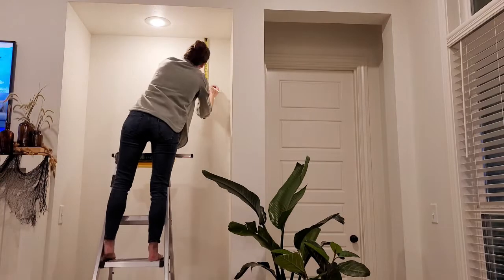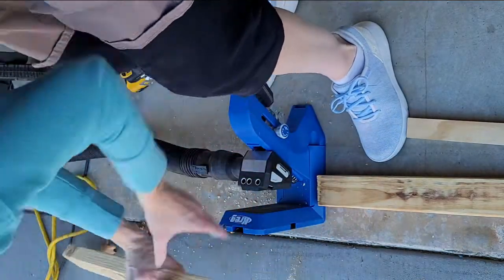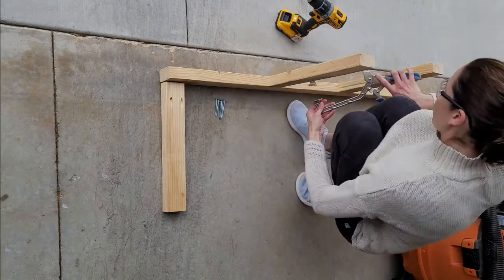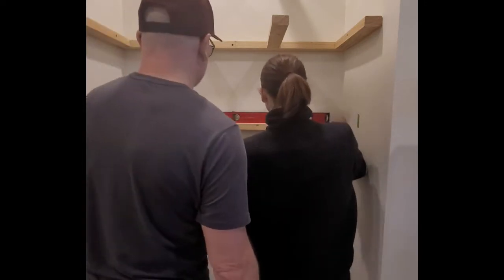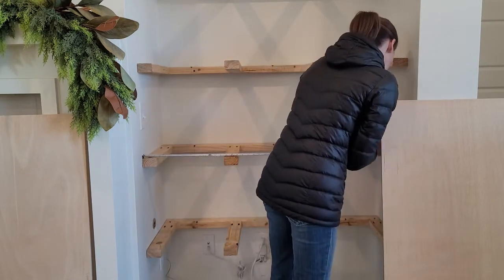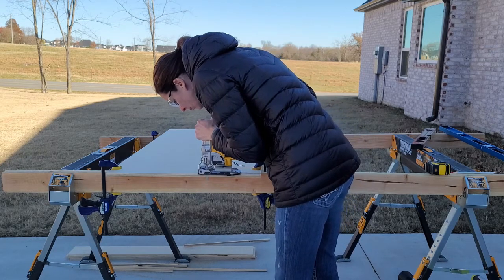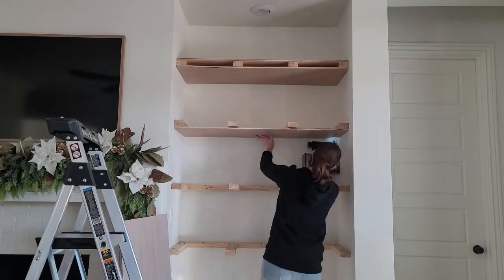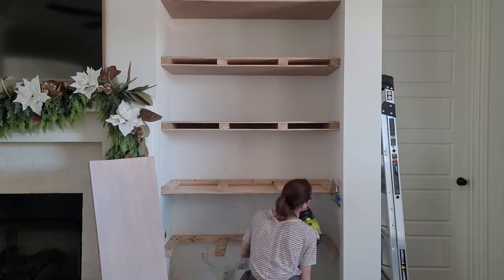DIY Modern Farmhouse Floating Shelves - Step by Step floating shelves tutorial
These modern farmhouse floating shelves have been my most challenging DIY project to date, BUT they didn’t need to be. I’m so glad you’re watching my DIY video so that hopefully you can avoid my mistakes and feel confident in the process of building gorgeous modern farmhouse floating shelves. All the wood is off-the-shelf lumber, making it affordable and easy to get. I couldn’t be happier or prouder of these shelves and I love how much character they add to our family room. I chose 2x3 boards because the thickness of the boards worked perfectly. However, if you use 2x4 boards instead, you may have to rip the face front boards to be the correct thickness. I also used sande pine plywood and it stained well (you can save money using this plywood over the hardwood finished plywood).

We have medium toned wood floors with a grey undertone. I wanted a lighter stain finish for the shelves that would complement the grey. I have found the perfect combination and love how easy it goes on. If you like the lovely stain I’ve used, you can learn more about the brands I used and the easy process

Follow me on Amazon

Follow me on LTK: 804sycamore